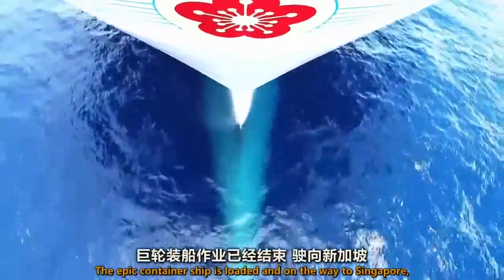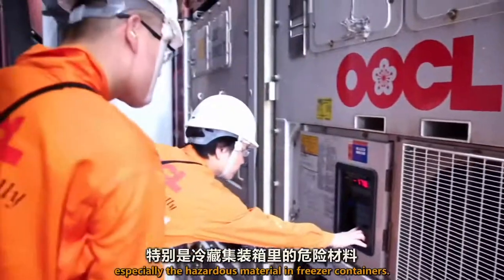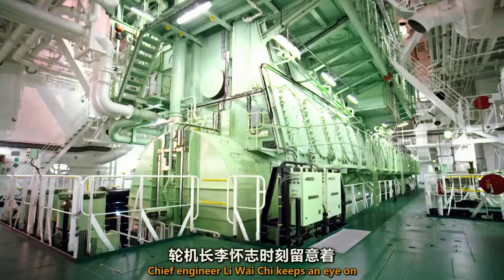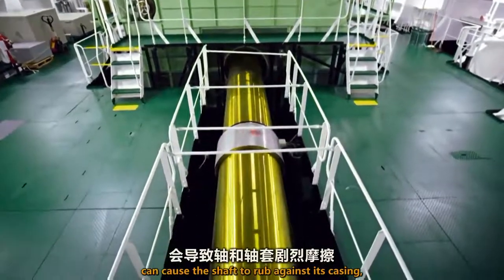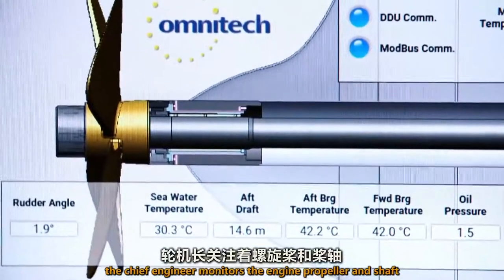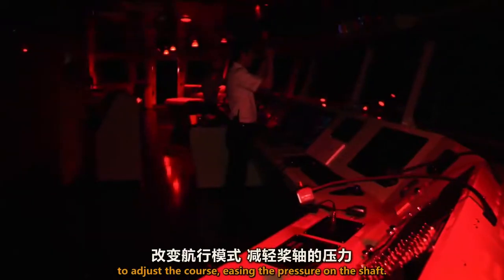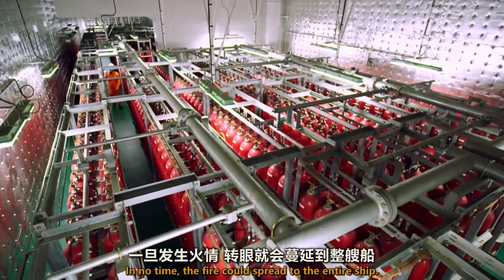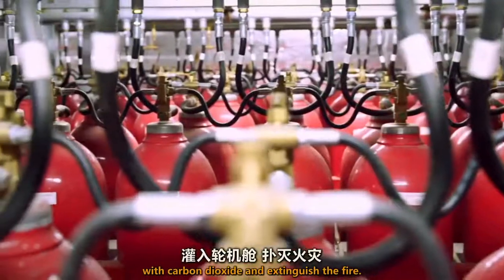在东方海外香港号上工作是何体验？9层楼高的发动机怎样维护？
东方海外香港号巨轮安稳的游曳在浩瀚的汪洋中，到底是什么维持着这一切的平静？轮机舱内高达9层楼的发动机组让工程师们一刻也不能松懈，轮机长小心调配态度严谨且有条不紊的把控着巨轮的心脏，这才是安稳航行的保障！全片传送门：